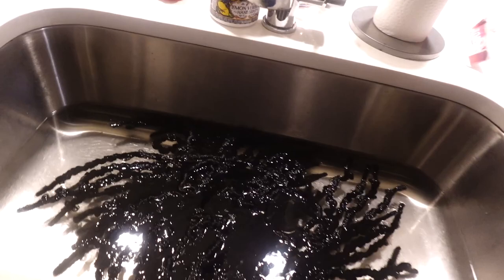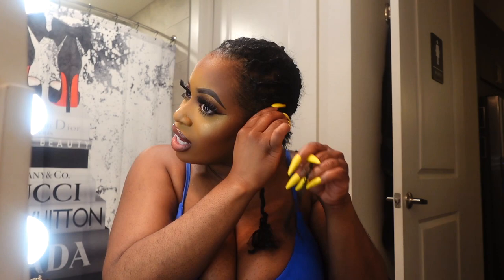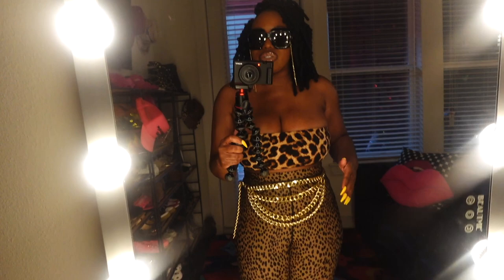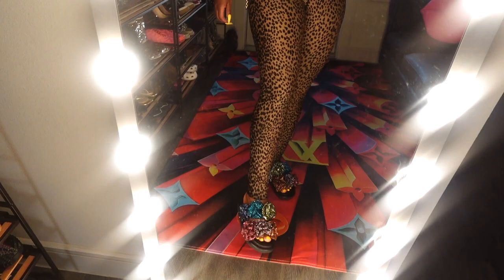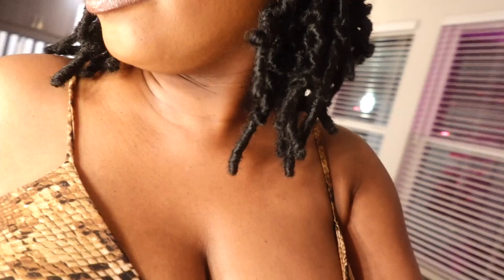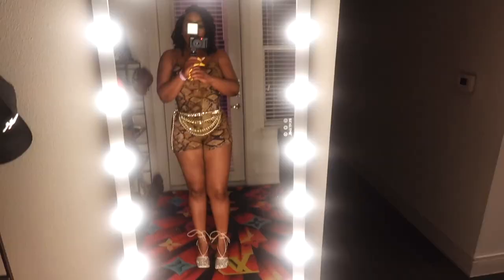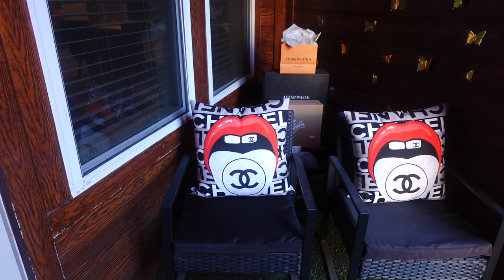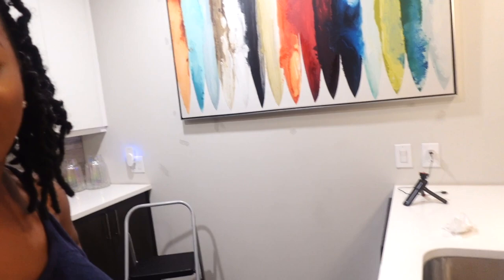Vlog 16: new/old hair, date with my friend, cousins birthday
Welcome to Life According to Jenny! I’m just a girl creating my own reality show. This channel is all about ME and my adventures! Enjoy the vibes of fashion, makeup and Dallas night life!

💋MY LIFE YOUR ENTERTAINMENT💋

💋Amazon storefront